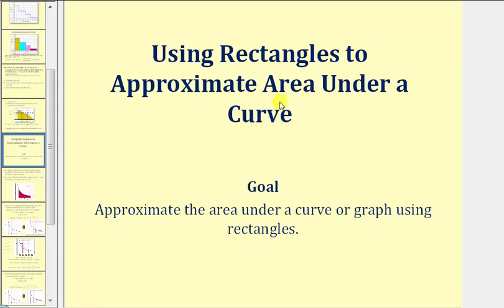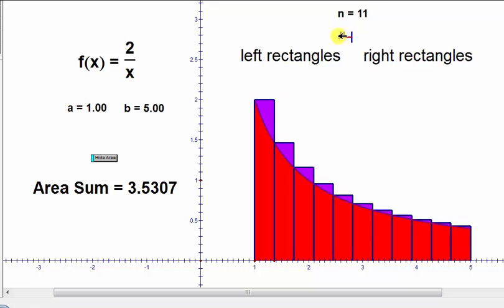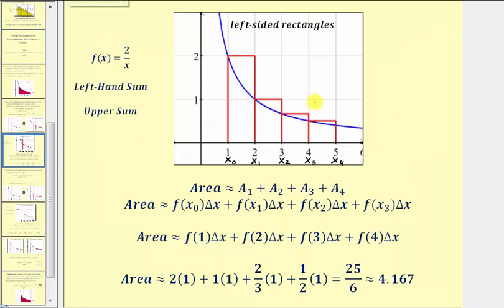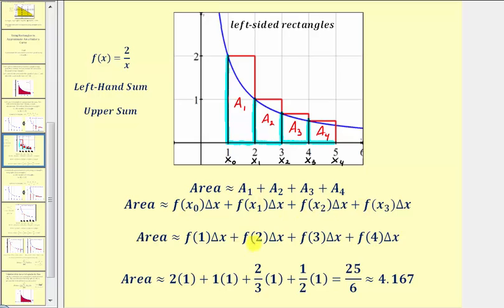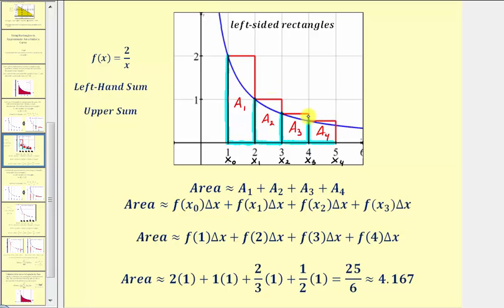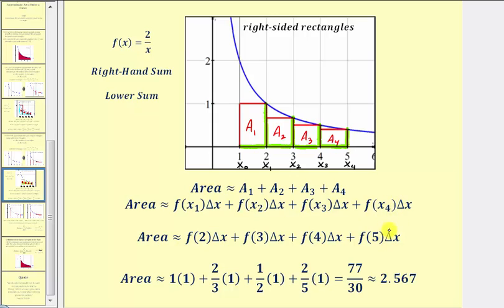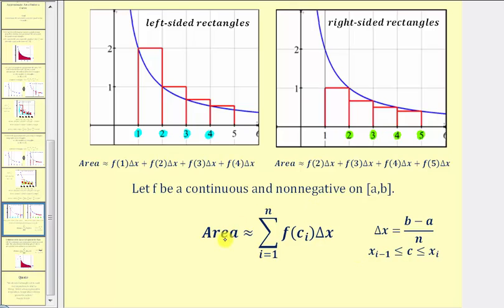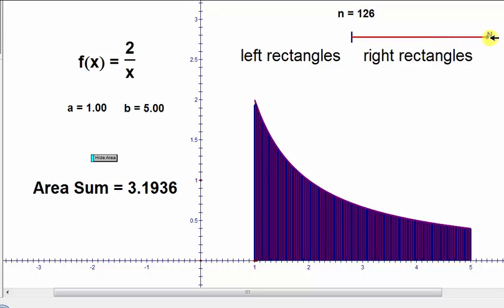Approximating Area Under a Graph Using Rectangles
This lesson explains how to approximate the area under a curve using left-sided and right sided rectangles.